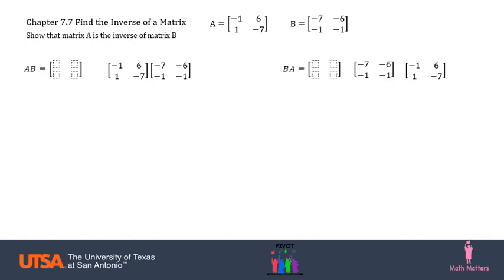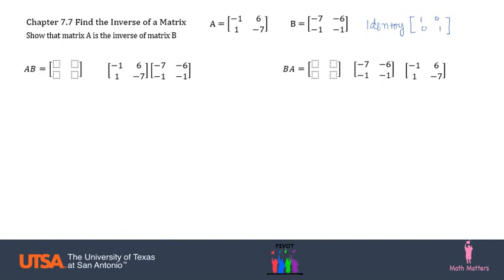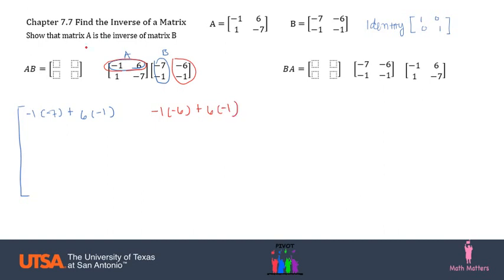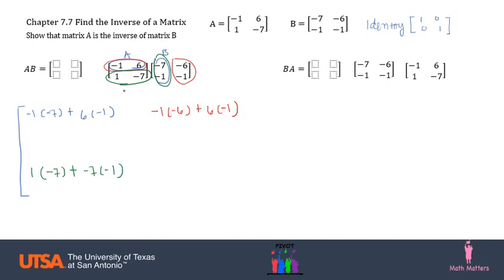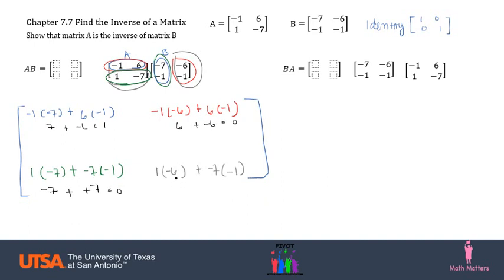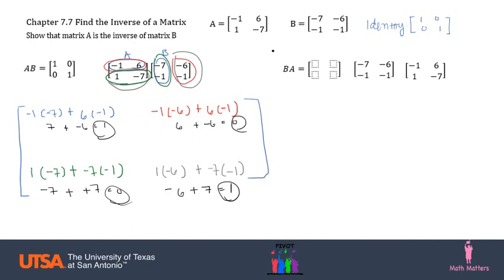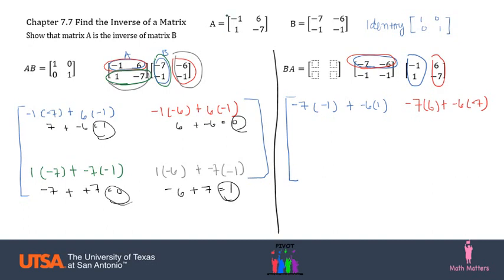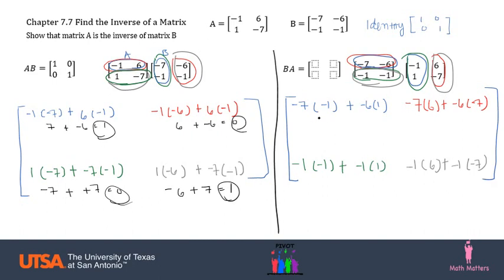Find the inverse of a matrix